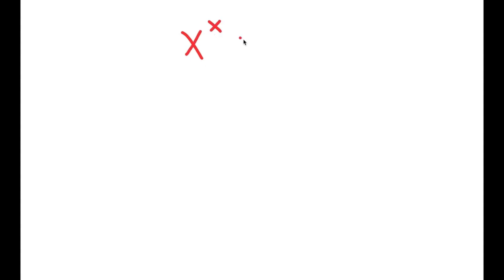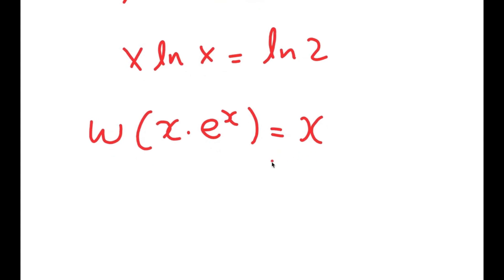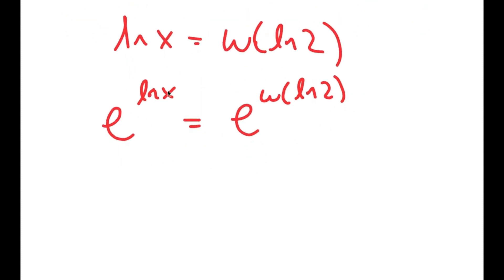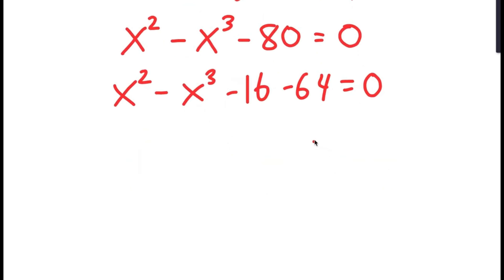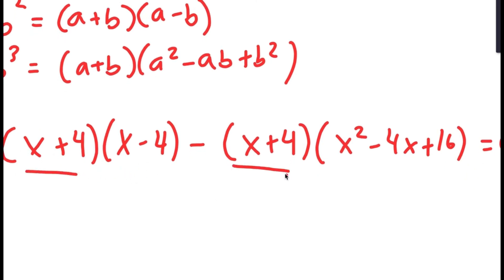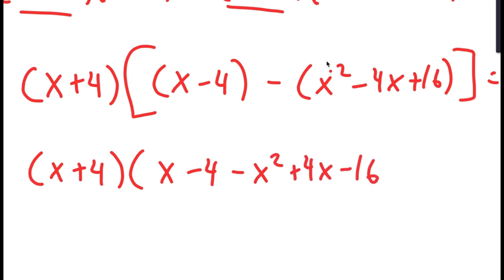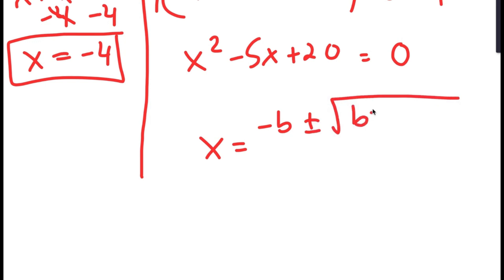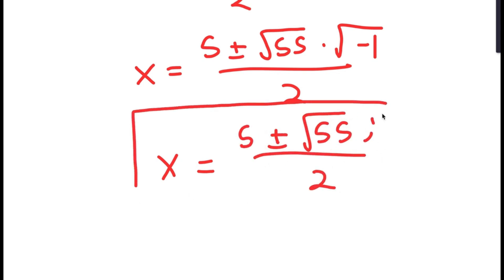If You Solve This Problem, You are a Genius | Math Olympiad